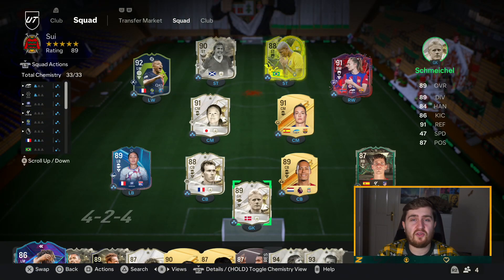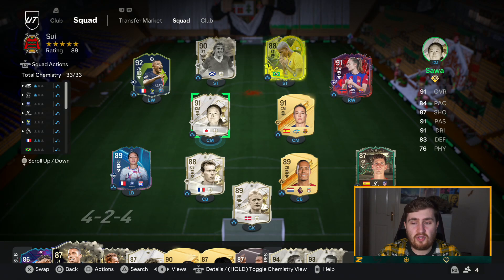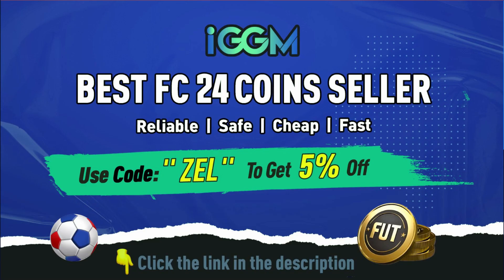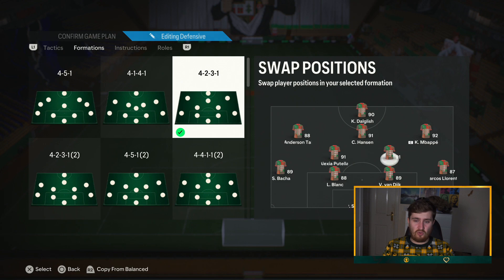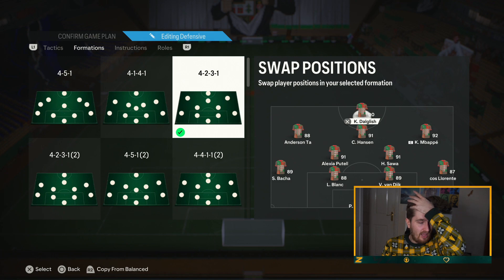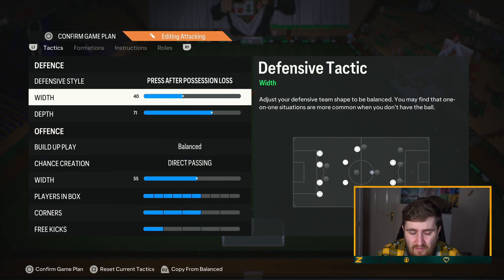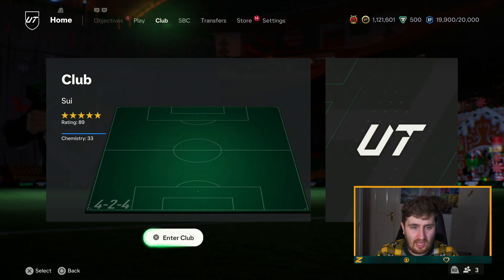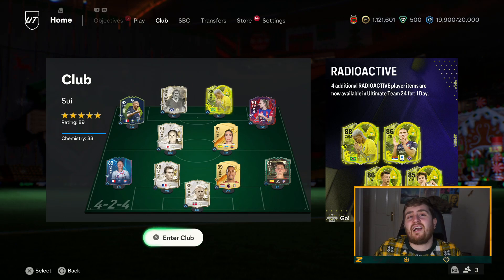THE BEST META 4231 CUSTOM TACTICS ON FC 24 RIGHT NOW!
Hey guys, Zelonius here! In this video I will be showing you my latest 4231 custom tactics! Watch this video see the best meta 4231 custom tactics on FC 24 right now!